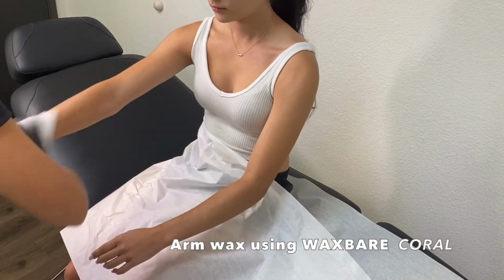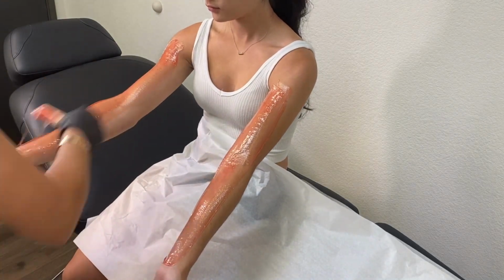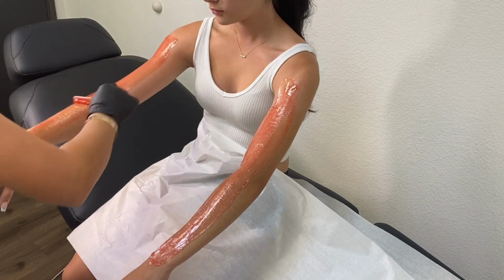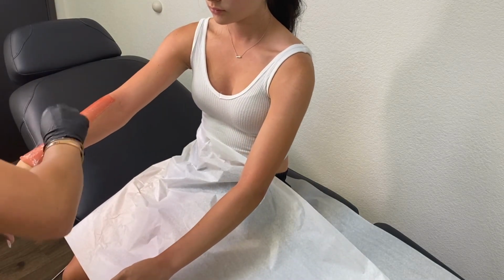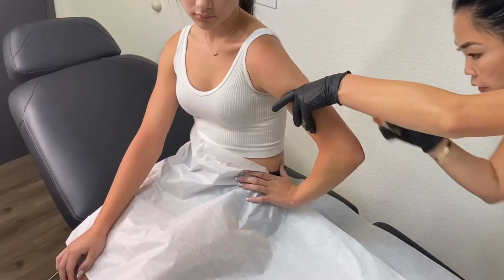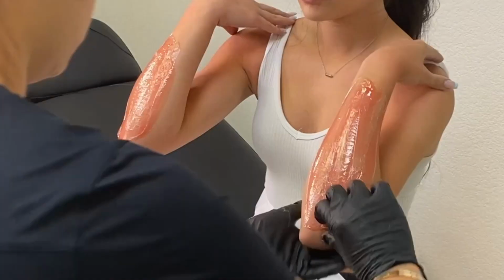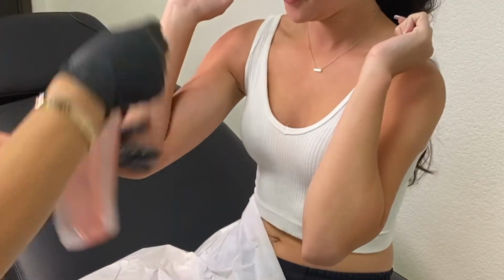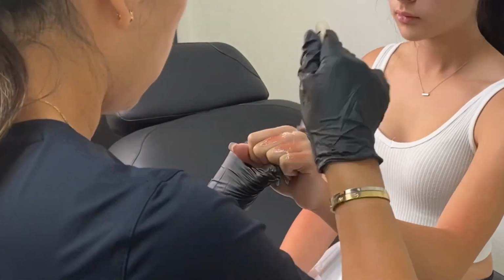Arm Wax Using Hard Wax WAXBARE CORAL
Listen to our discussion about common challenges with waxing arms as well as explanation for why application technique is important for effective results.